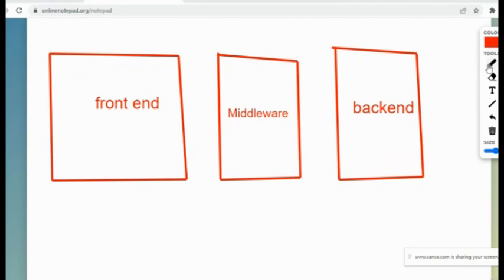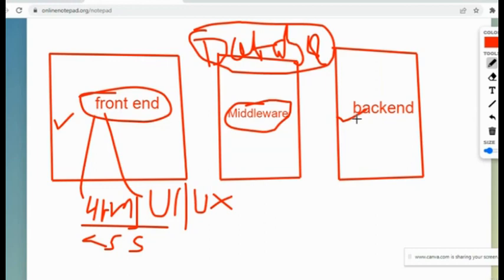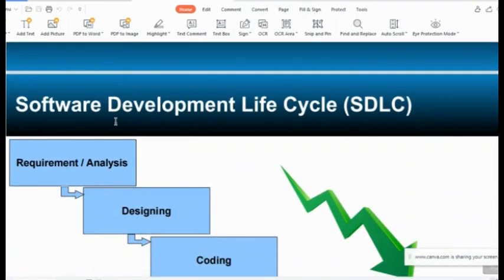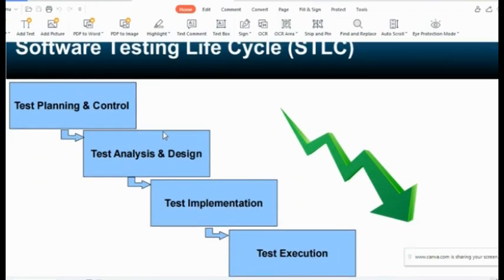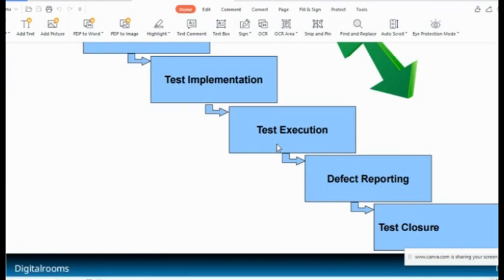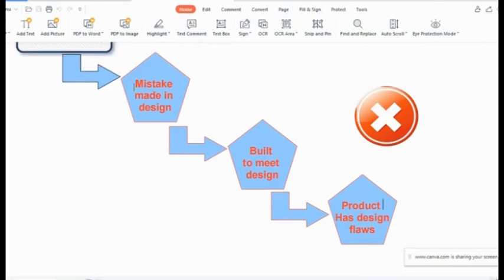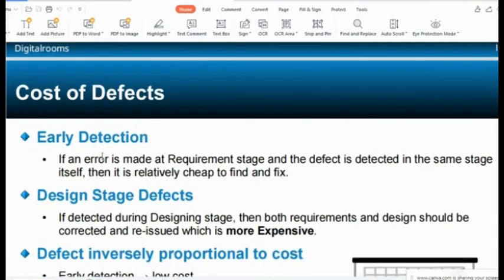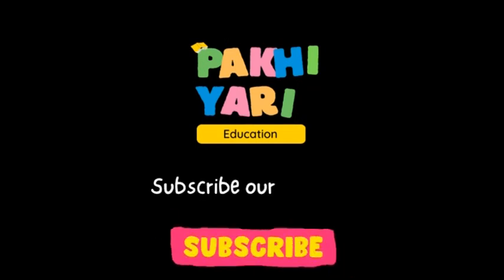2. SDLC STLC Flow with Software Testing